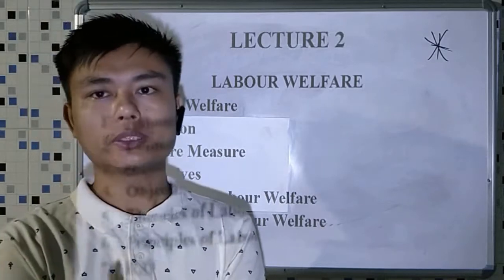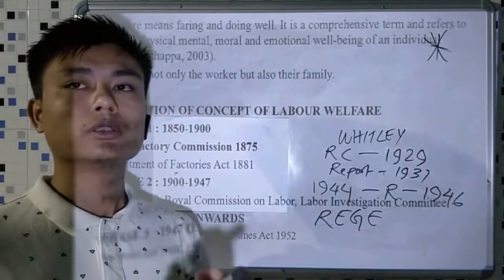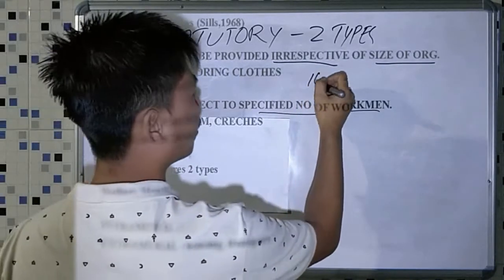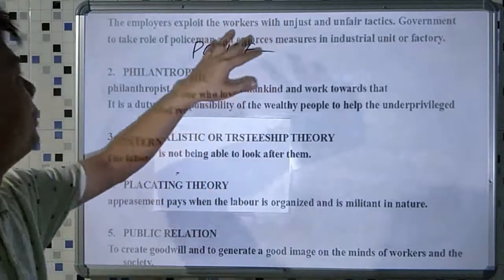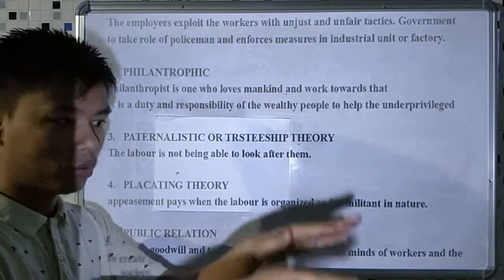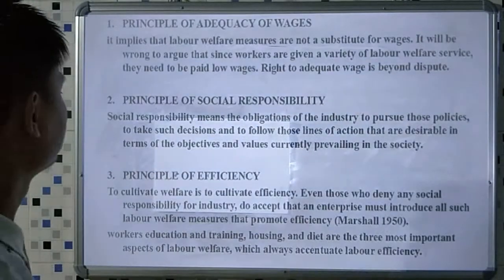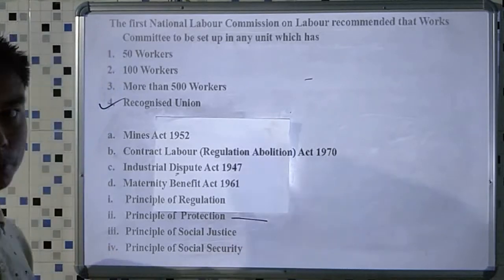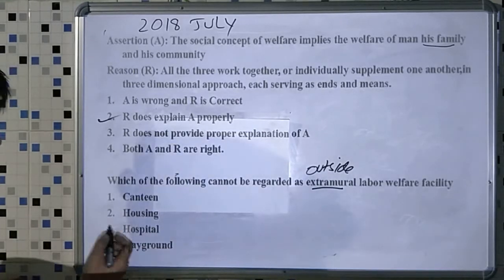LABOUR WELFARE THEORIES & PRINCIPLES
HI GUYS!
I am back with second lecture.
Contents : Labour Welfare, Measures, Evolution, Objectives, Theories and Principles of Labour Welfare.